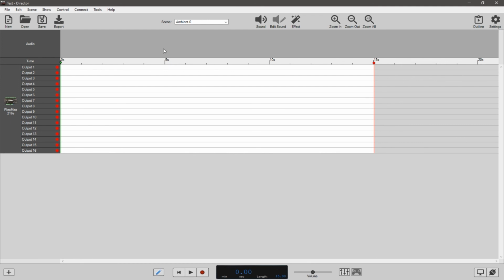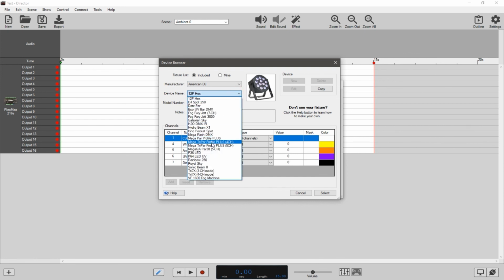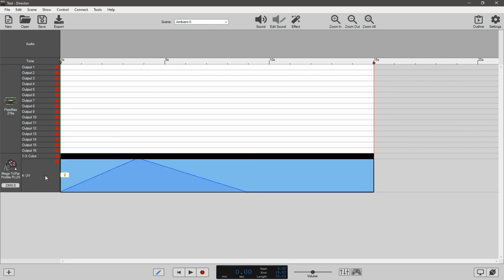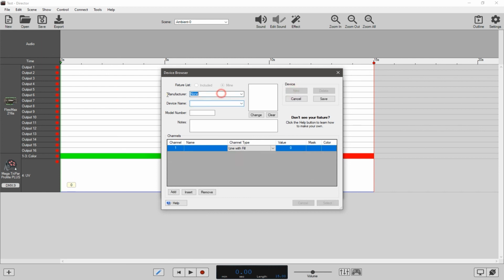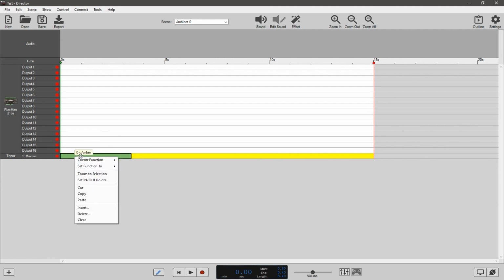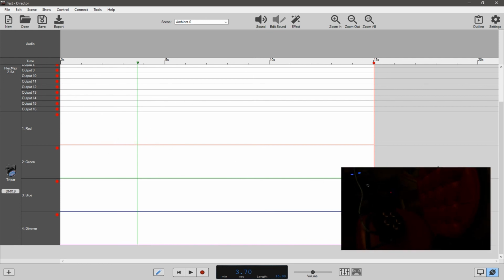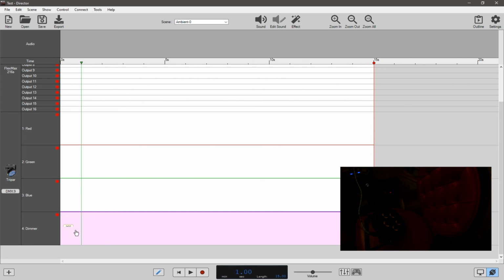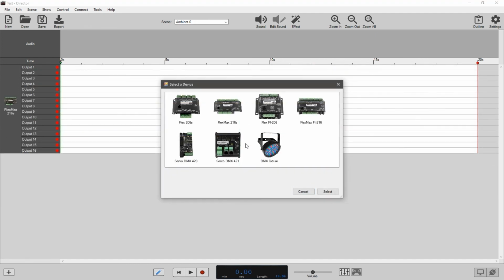Director DMX Basics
In this video learn how to control lights and other DMX fixtures using the Fright Ideas Director interface.